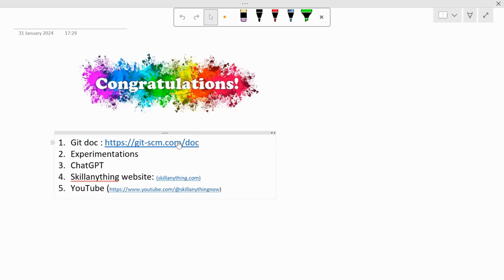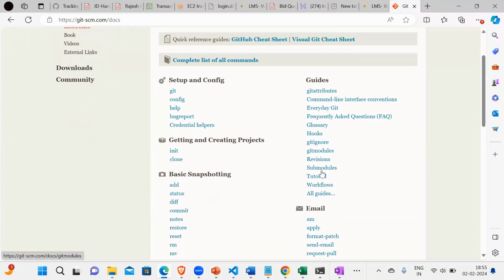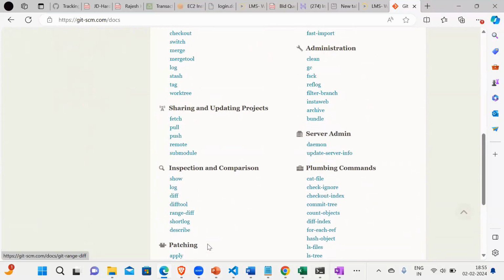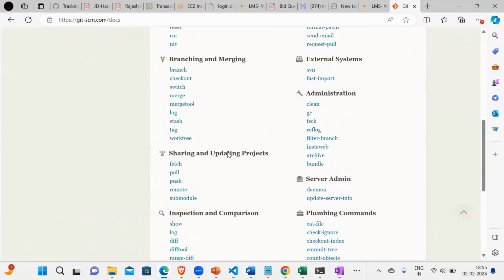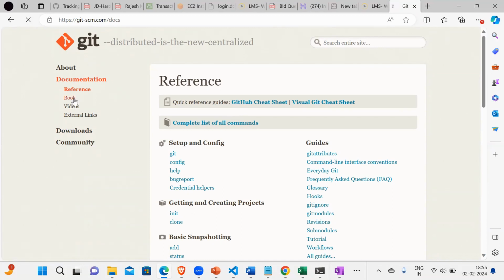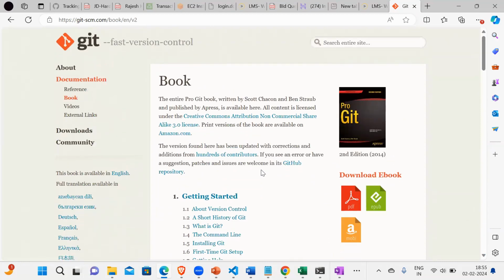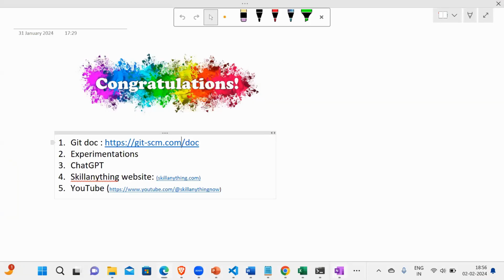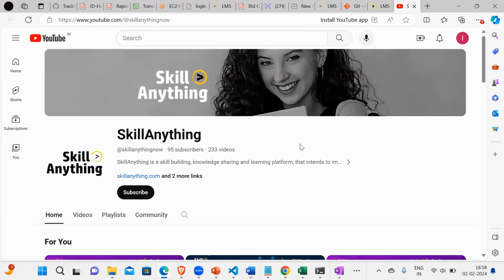Further Learning Resources for Git - Git Zero to Hero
Further Learning Resources for Git